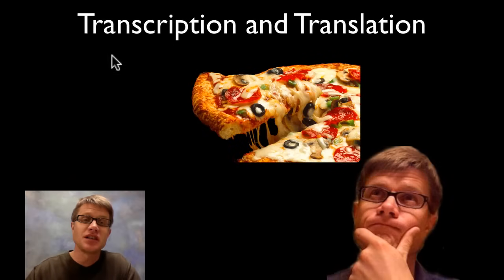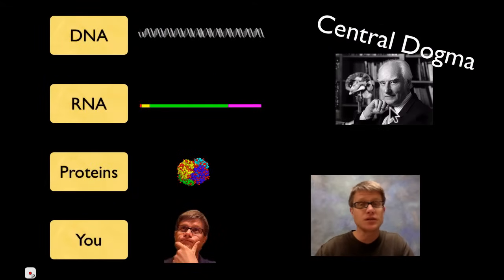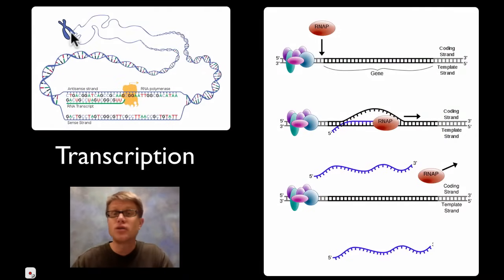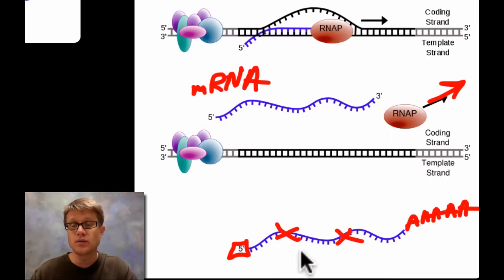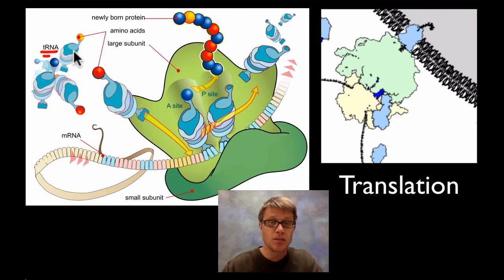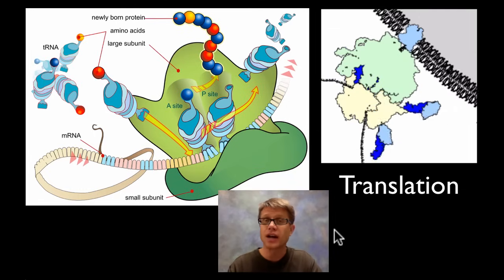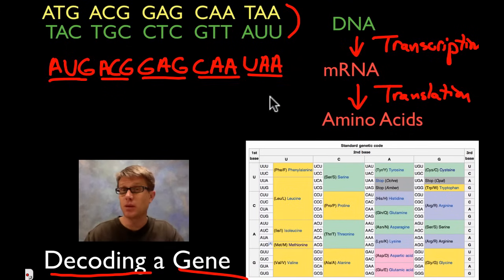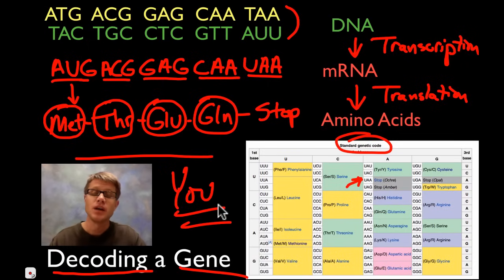Transcription and Translation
Paul Andersen explains the central dogma of biology.  He explains how genes in the DNA are converted to mRNA through the process of transcription.  He then explains how ribosomes use this message to convert the mRNA to a functioning protein.  He also shows you how to decode a gene by converting the DNA to complementary mRNA and then to the specific amino acids in a protein.

Title: I4dsong_loop_main.wav
Artist: CosmicD